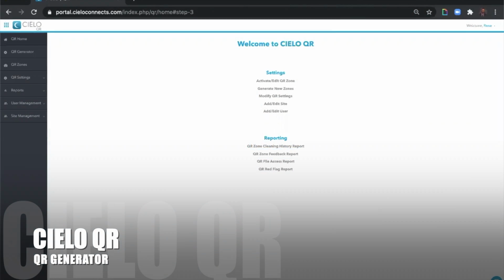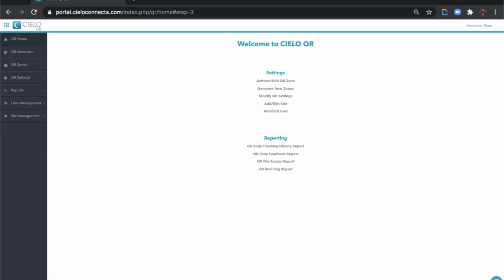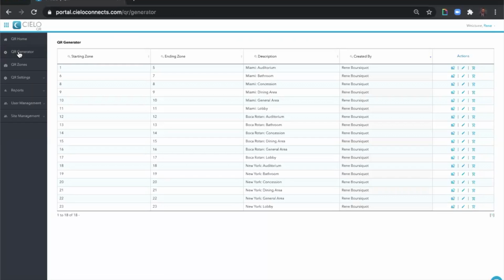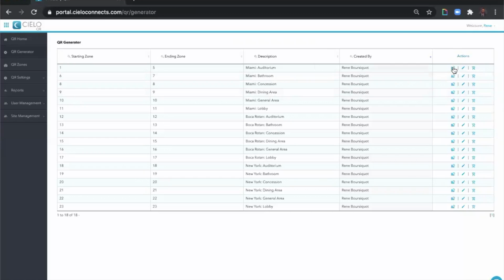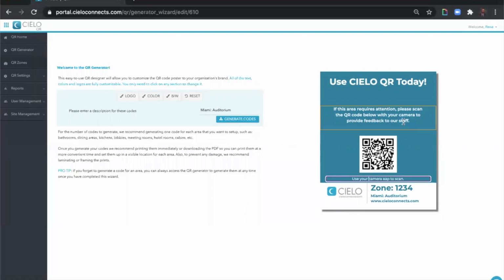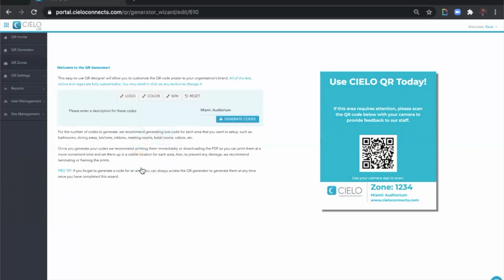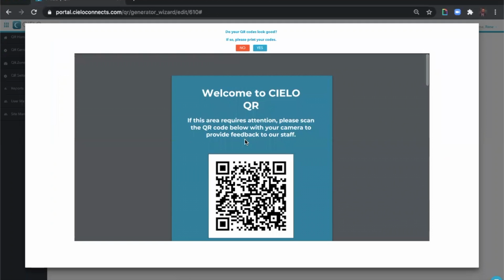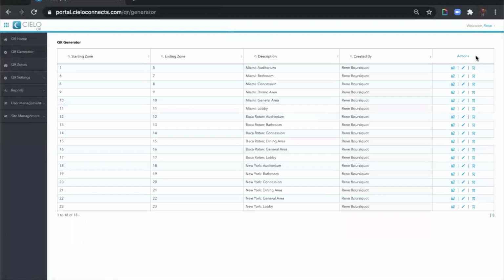CIELO QR Generator